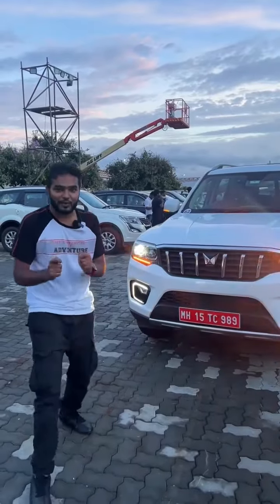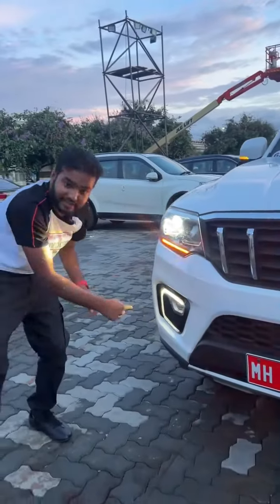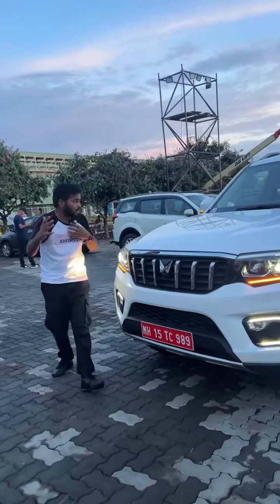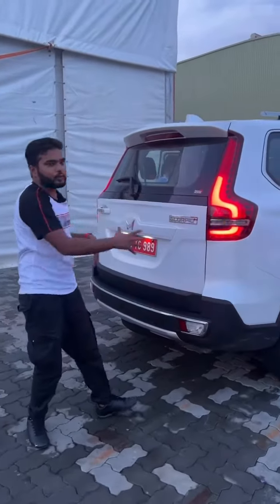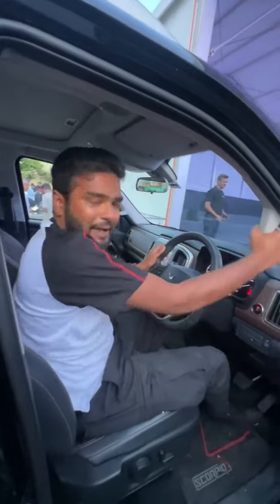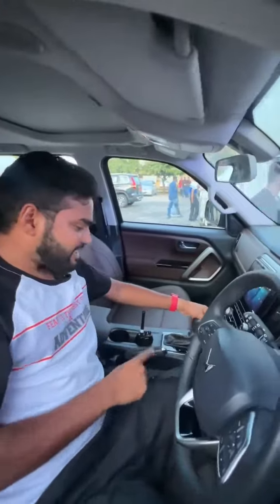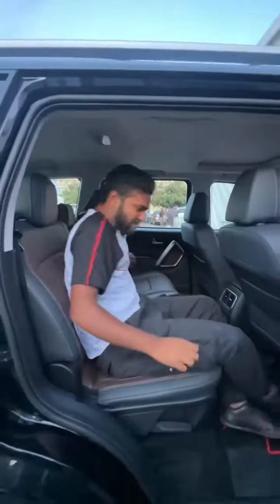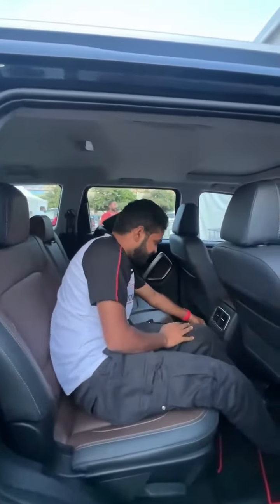Scorpio-N Explain features#scoripio#ytshorts#shorts